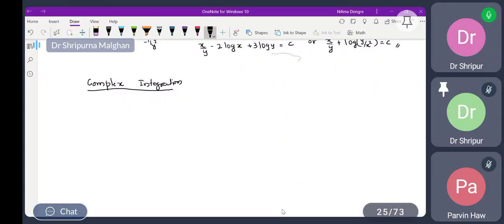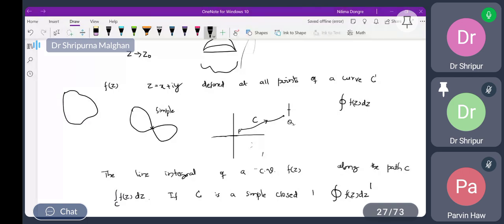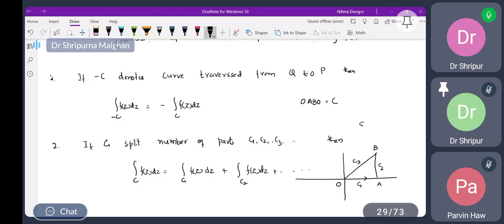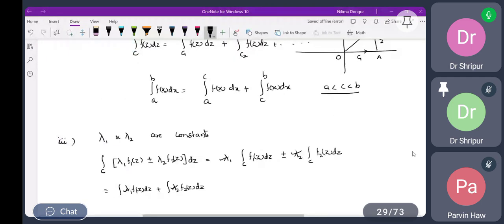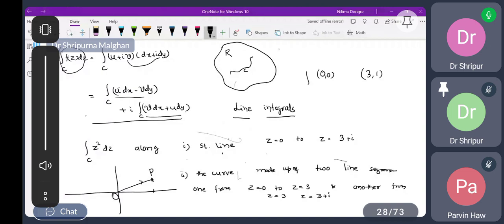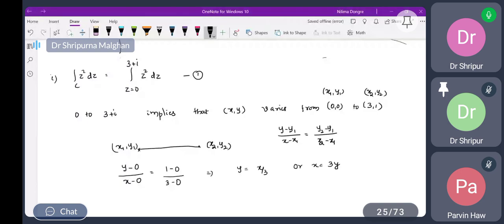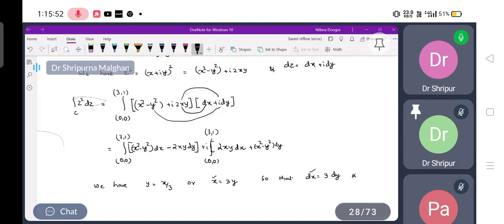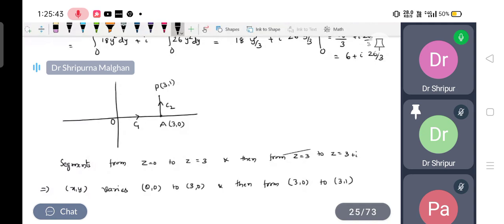March 8, 2022